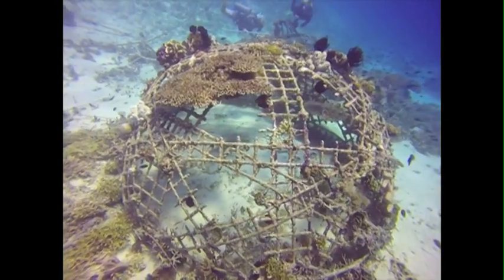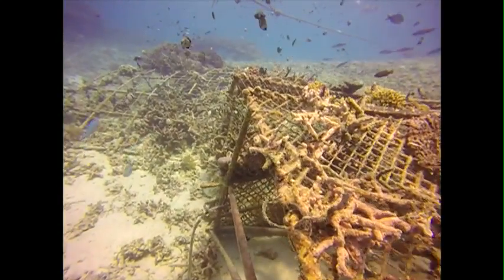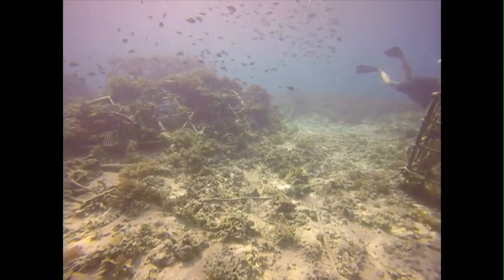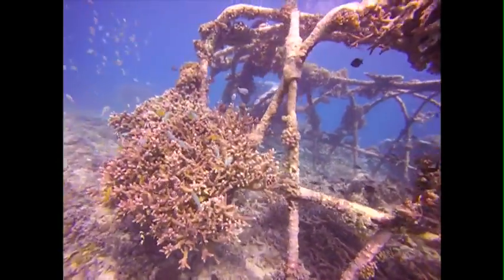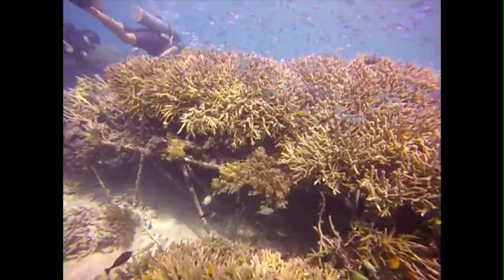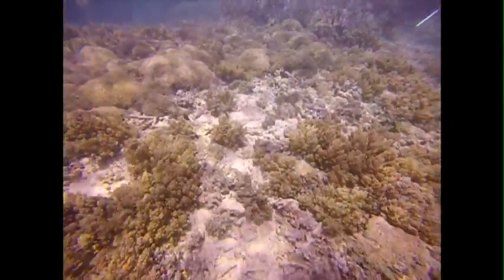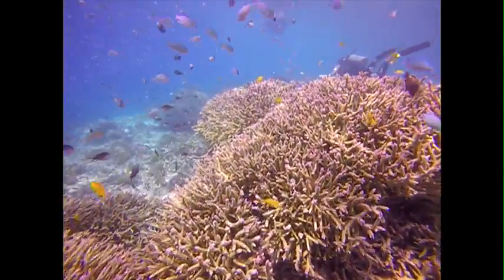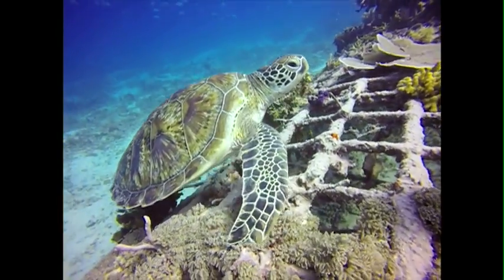Coral Survival On Biorock Reefs After Severe Bleaching In Indonesia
Filmed at Trawangan, Lombok
October 2016 by
Komang Astika
Yayasan Karang Lestari
Pemuteran, Bali, Indonesia
Narration by
Tom Goreau
Global Coral Reef Alliance
Produced by
 Werner Grundl